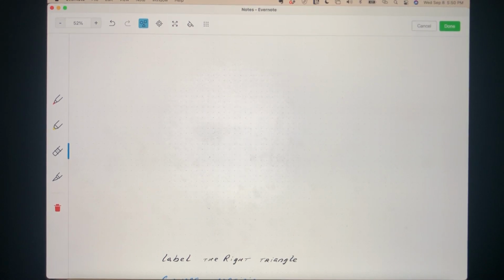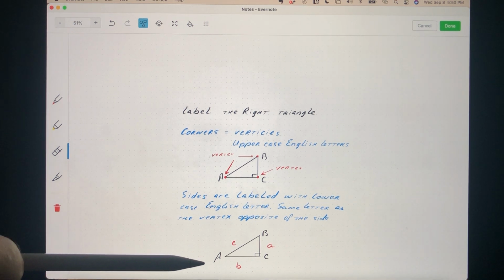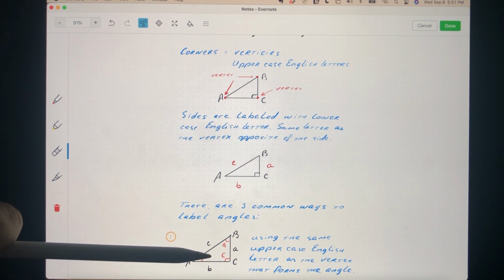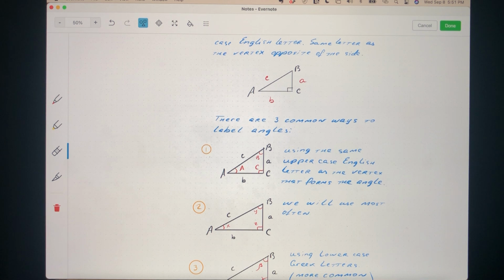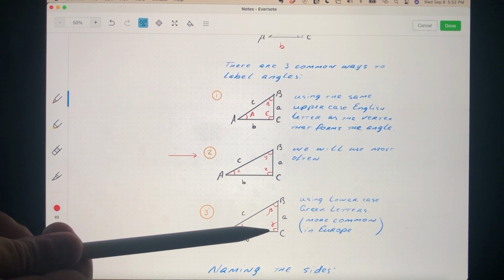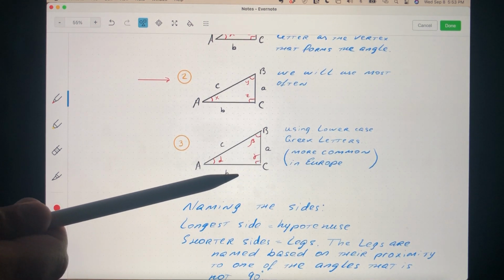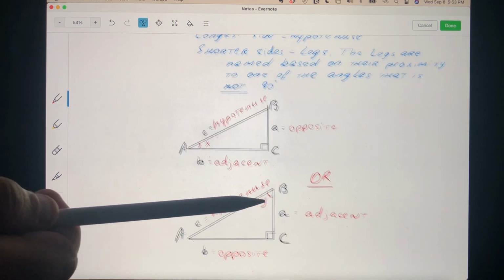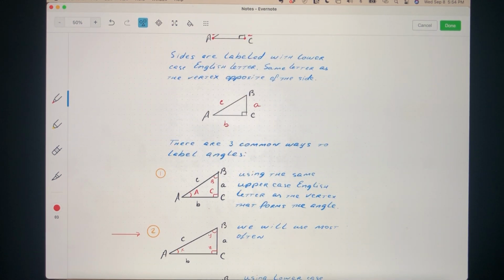Trigonometry: Labeling the Right triangle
Labeling the right triangle. Naming the vertices, sides and angles.
Hypotenuse, legs, adjacent side, opposite side